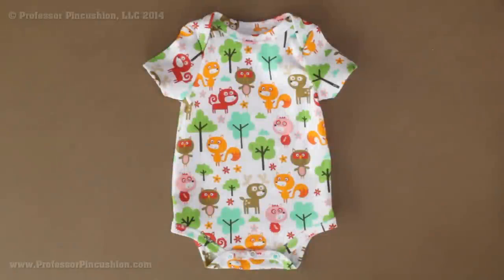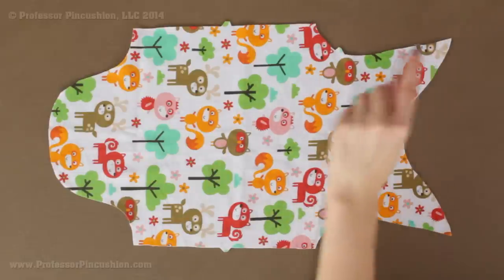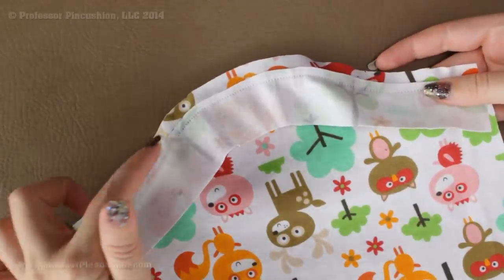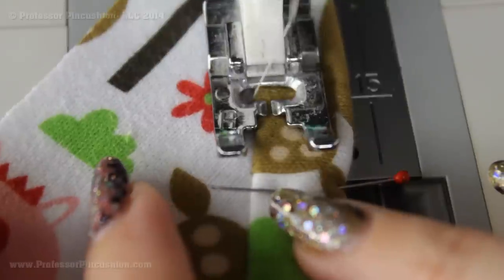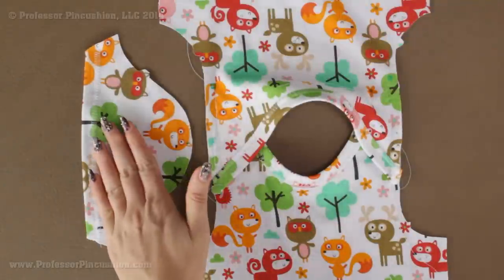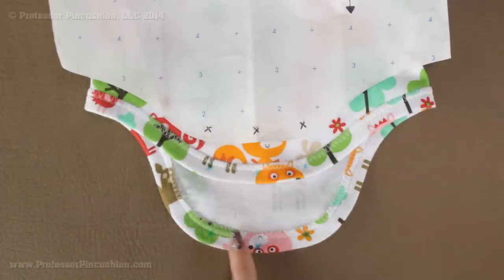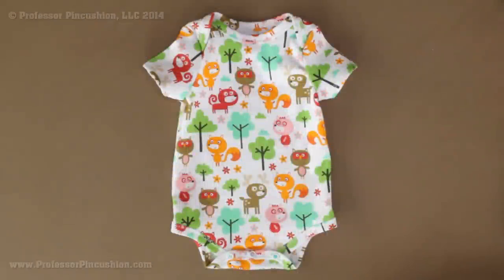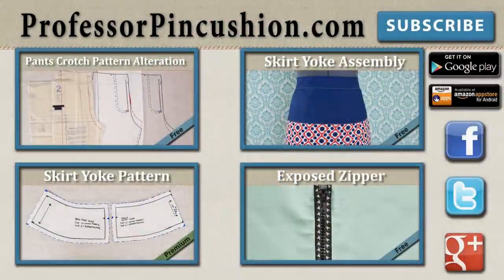How to Sew a Newborn Baby Onesie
Making a newborn baby onesie is so easy and fun to customize with cute fabric.  Learn how to add knit binding and how to attach individual snaps.  Our tutorial shows you how, plus we offer a free pattern.  Baby onesies make great gifts for welcoming newborns.